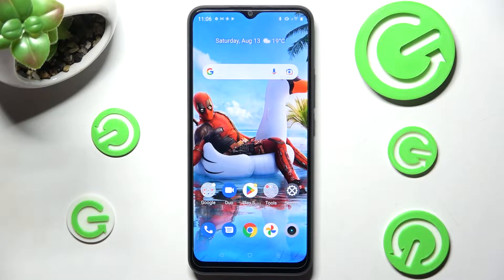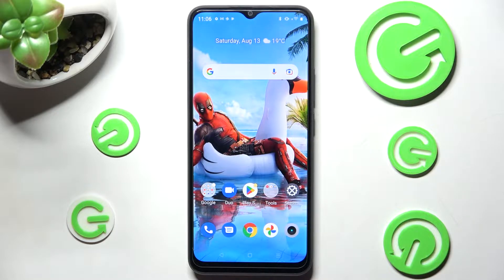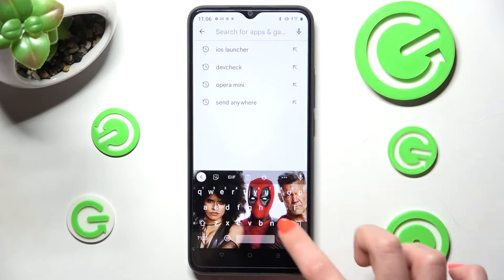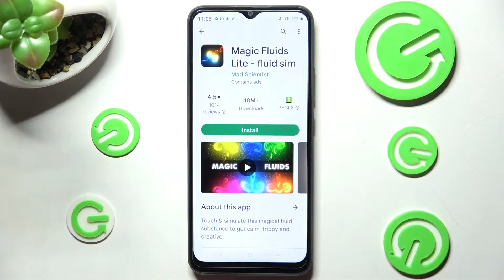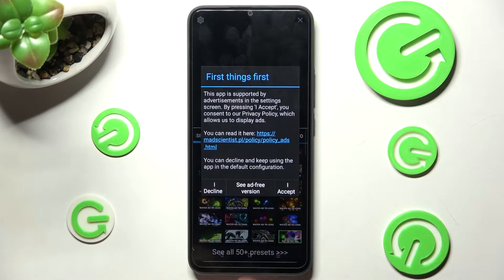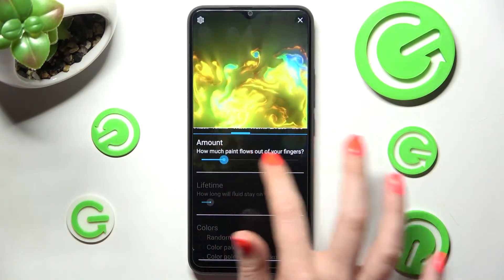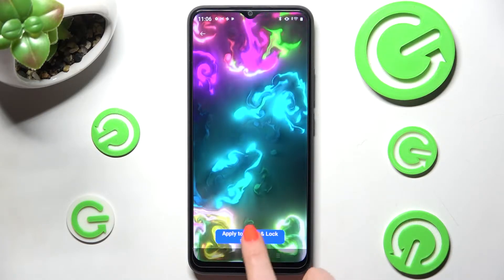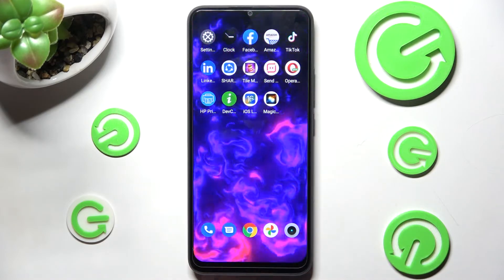REALME C30 – How To Download And Apply Live Wallpaper Magic Fluids Free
Are you wondering how to download and apply live wallpaper magic fluids free on REALME C30? In this video we will show how to download and apply live wallpaper magic fluids free on REALME C30. Follow step-by-step video tutorial.

How to download and apply live wallpaper magic fluids free on REALME C30?
How to download live wallpaper magic fluids free on REALME C30?
How to apply live wallpaper magic fluid free on REALME C30?